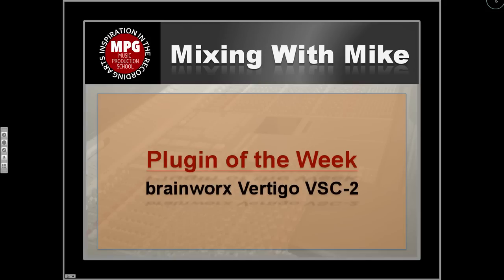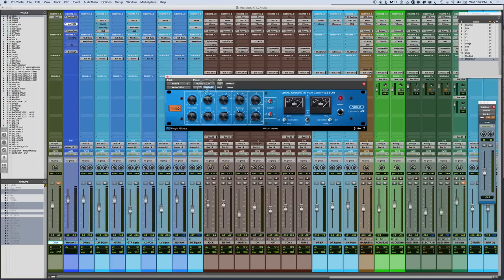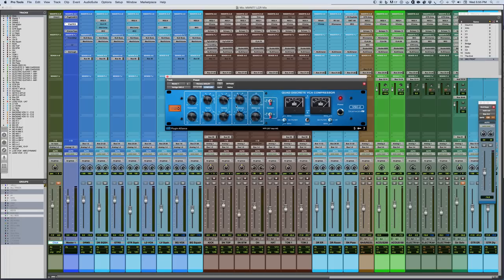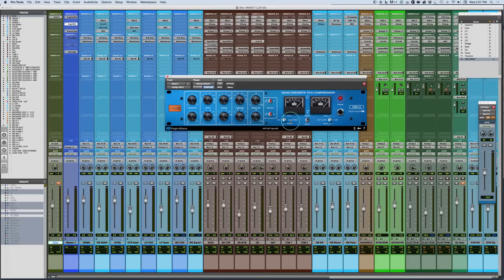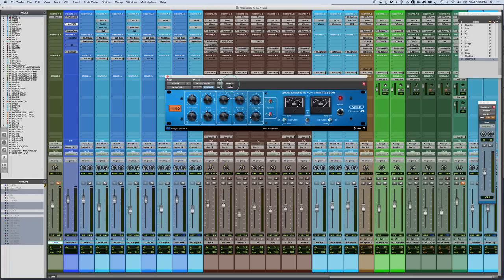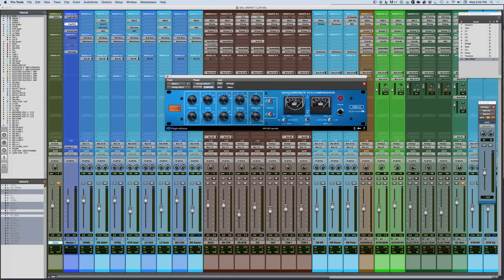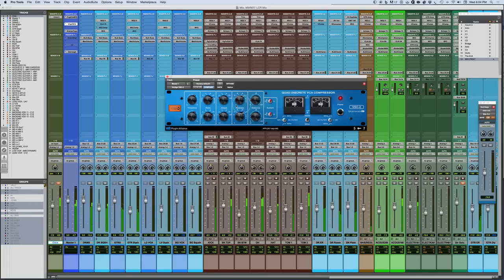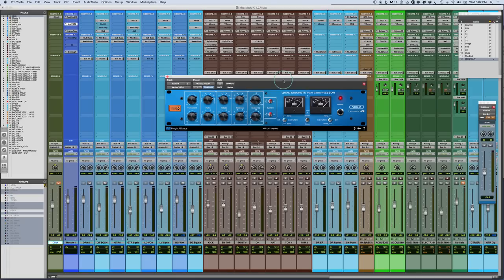Mixing With Mike Plugin of the Week: brainworx Vertigo VSC-2